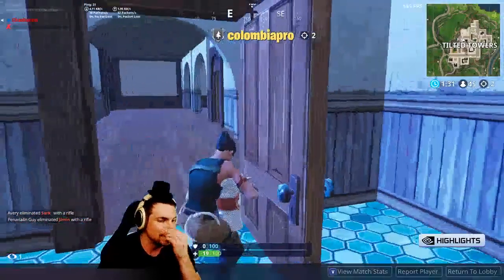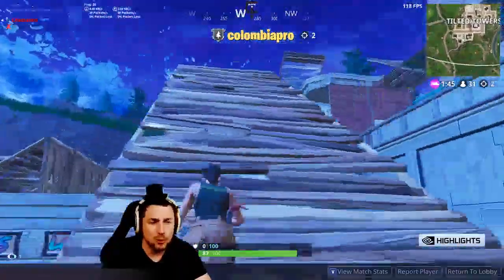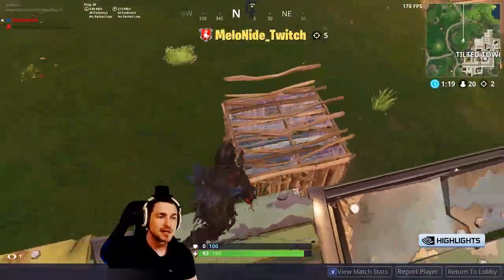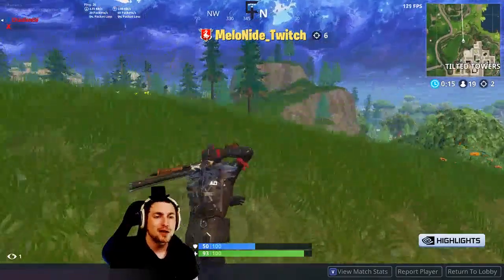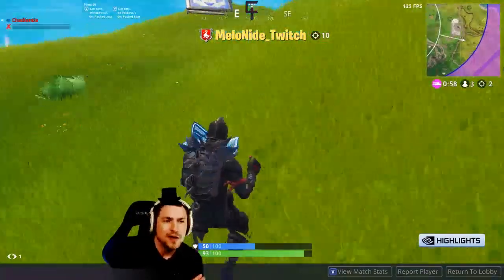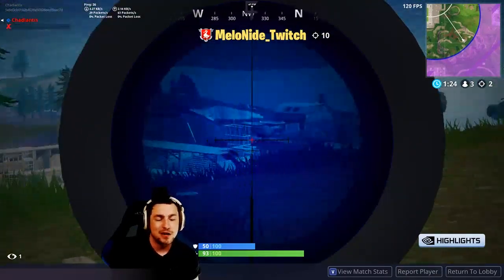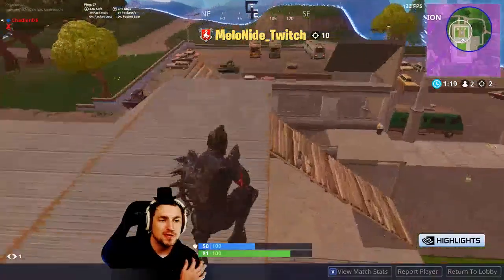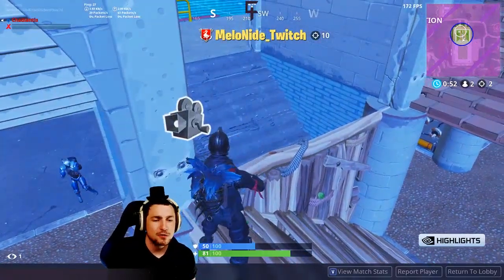Solo Shoutcasting Fortnite Solos | Black Knight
This is the final cast I did of the first day ever shoutcasting. I'm happy with the progress I made in a single day! I'll be doing a lot more of these moving forward. If you have any comments (Good or bad. Constructive preferred), I'll be happy to read them!